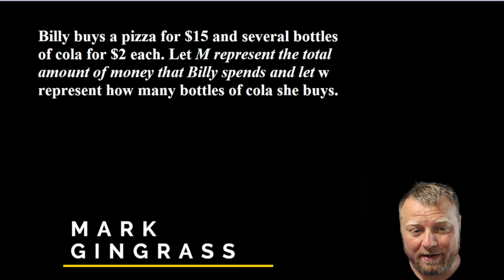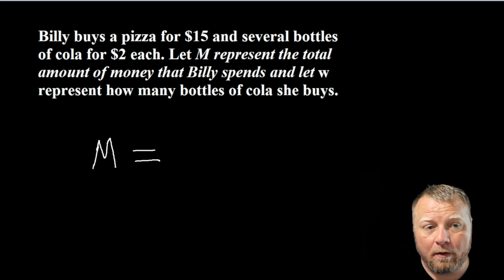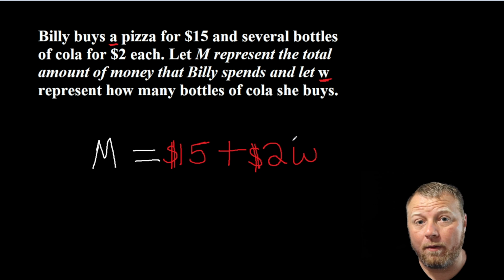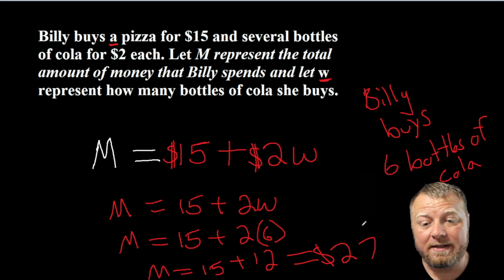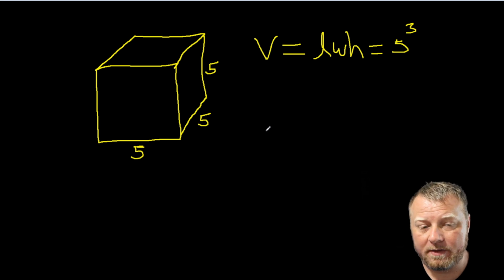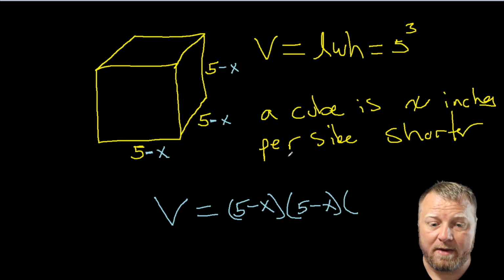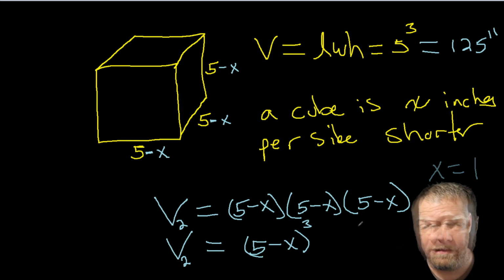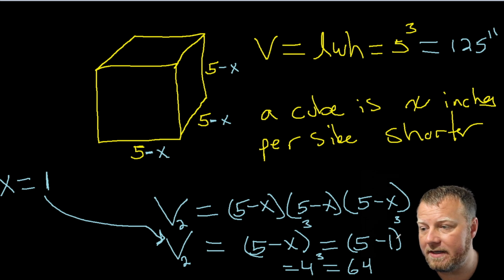007 Expression Word Problems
In this lesson, I demonstrate a basic word problem involving algebraic expressions. Then, I walk through another word problem involving different size cubes and how to find the volumes. Other channels you might like:

I believe in having a physical book to reference and read when studying math. Check out a few of the links below for some suggestions. I would recommend looking for a used version.

- Algebra: Form and Function
- Algebra: A Complete Introduction: Teach Yourself